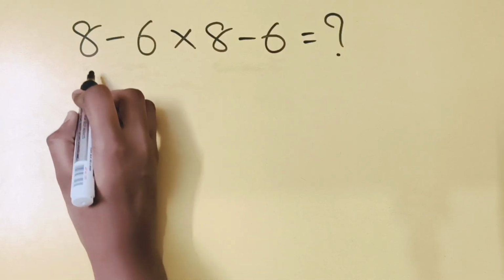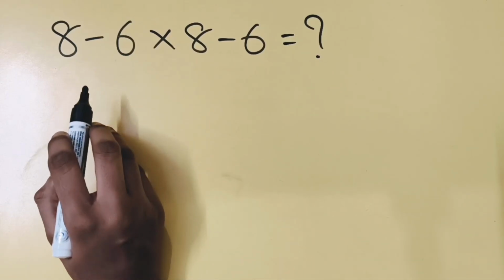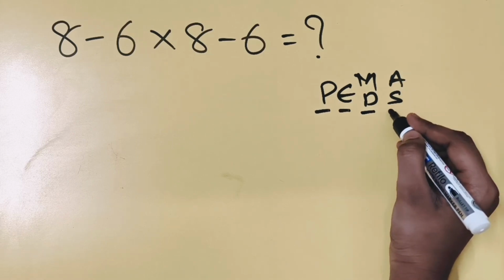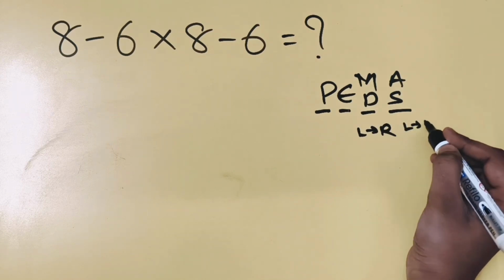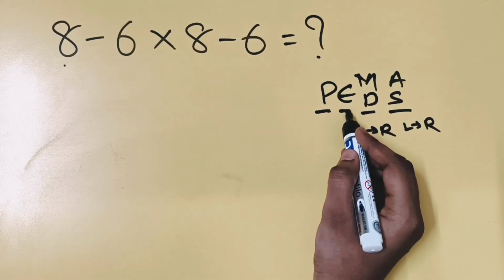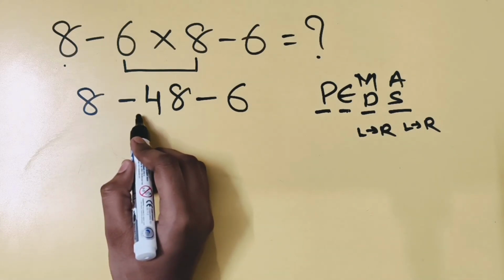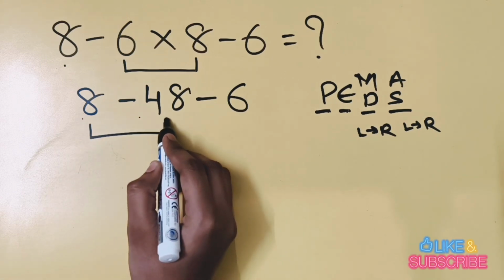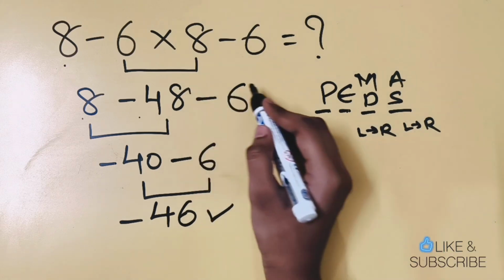PEMDAS Rule Explained | Order of Operations Tricks | Maths Basics | Vishra education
Percentage Tricks in Minutes | Fast Percentage Shortcuts | Maths Tricks

Description: Learn easy and fast percentage tricks to solve questions within seconds!

In this video, you'll learn: Percentage shortcuts
 Quick mental maths tricks

Perfect for school students, competitive exams, and anyone who wants to improve calculation speed.